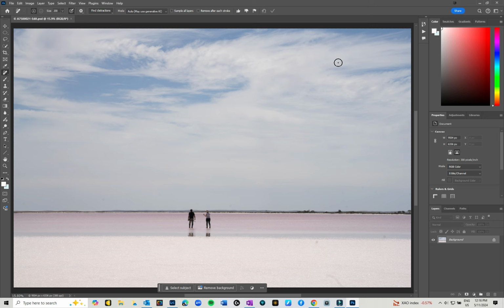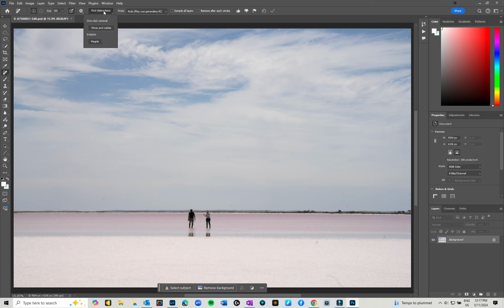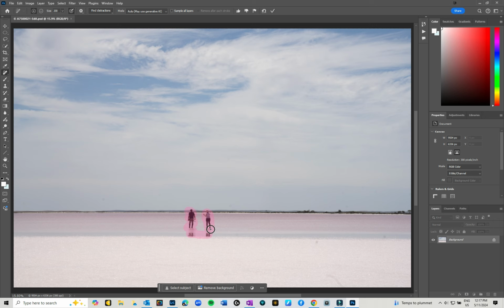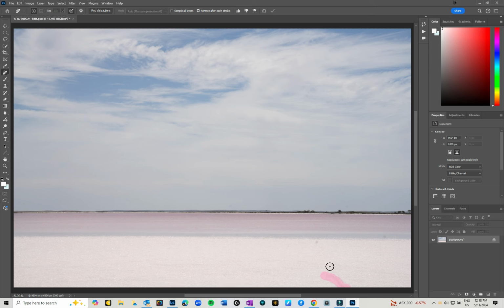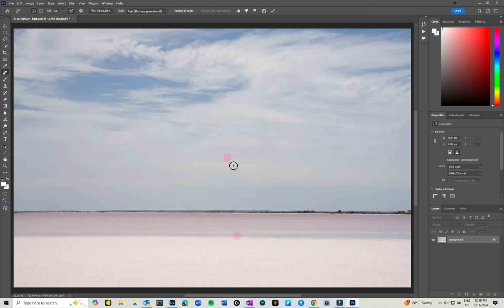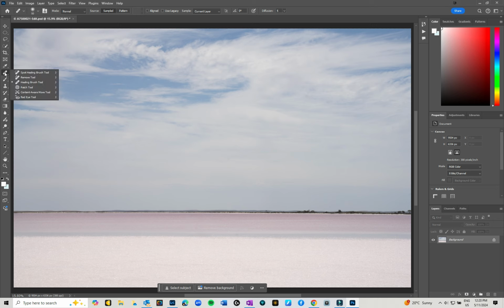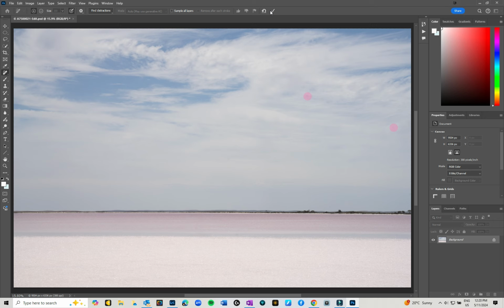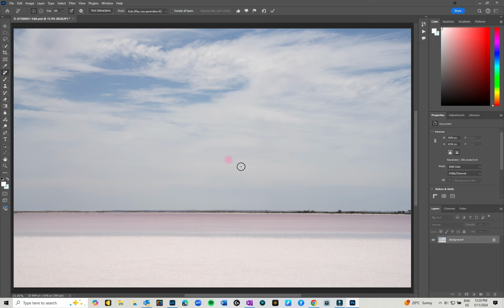Using the Remove Tool in Photoshop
Remember the days of painstakingly cloning out unwanted objects in Photoshop? Well, those days might be numbered thanks to the new Remove Tool. It's like having a magic eraser that can whisk away distractions with a few strokes. Have you tried the new Remove tool in Photoshop?

Think of it as a supercharged Content-Aware Fill on steroids. You simply paint over the area you want to remove, and the tool's AI smarts seamlessly fill in the gap with surrounding pixels. It's almost like Photoshop is reading your mind, understanding the context of the image and filling in the blanks.

Select your distracting object and highlight it, remember to select any reflections of shadows and a little bit of surrounding area for PS to work with. I also check the Remove after each stroke box as well. If you are doing multiple small areas (like sensor spots) you may find it easier (and quicker) to leave this unchecked, select all spots, and then click the tick to apply.
Who Can Benefit From This?
Photographers: Landscape Photographers: Remove pesky power lines, tourists, or unwanted objects from your pristine landscapes.
Portrait Photographers: Eliminate blemishes, stray hairs, or even entire background elements to focus on your subject.
Product Photographers: Quickly remove distracting reflections or unwanted items from your product shots.

Retouchers: Fashion Retouchers: Smooth out skin, remove wrinkles, and refine body shapes with precision.
Commercial Retouchers: Clean up product images, remove dust spots, and enhance details.

Start Small: Begin with smaller areas to get a feel for the tool's capabilities.
Refine Your Strokes: Use precise brush strokes to avoid removing unintended areas.
Experiment with Settings: Tweak the settings like brush size, hardness, and sampling mode to achieve the desired results.
Layer It Up: Create a new layer for each removal to maintain non-destructive editing.
Combine with Other Tools: Use the Clone Stamp Tool or Patch Tool for more detailed corrections.

While the Remove Tool is incredibly powerful, it's not a magic bullet. It's best used in conjunction with other retouching techniques to achieve the best results. So, the next time you're faced with a pesky distraction in your image, give the Remove Tool a try. You might be amazed at what it can do.

Remember: Practice makes perfect! The more you experiment with the Remove Tool, the better you'll become at harnessing its power.

Bug notification: Occasionally if I am doing a larger area I have found that Photoshop will often crash. Restart Photoshop and try again with a smaller area